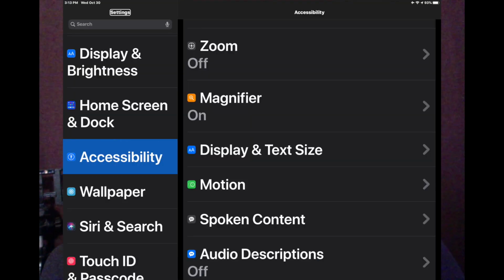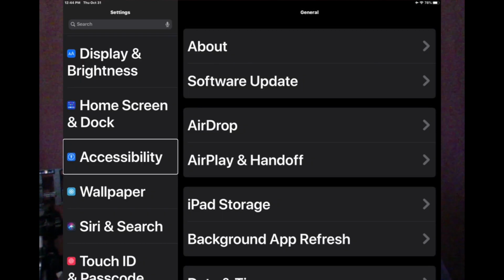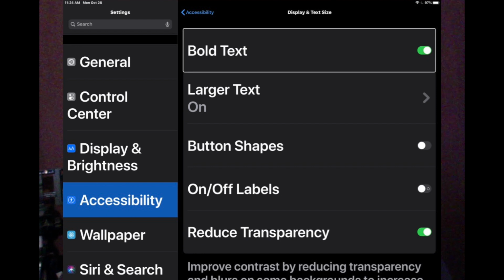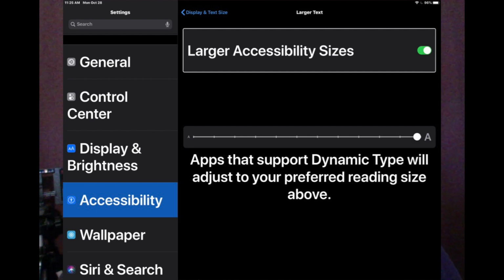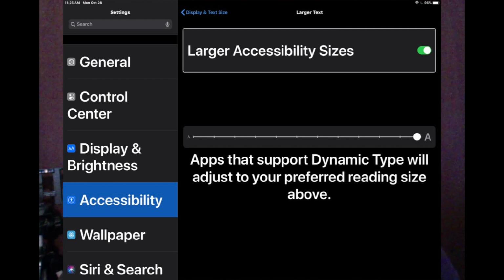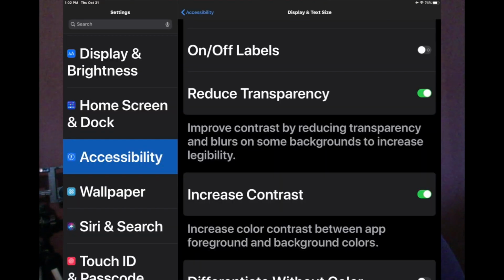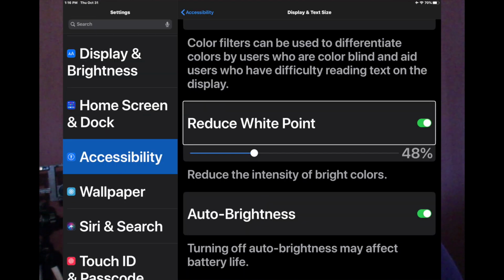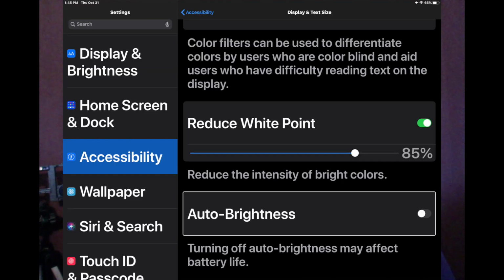Apple Display & Text Size Settings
In this video, the Legally Blind Geek reveals important display & text size settings. That makes it possible, people with low vision challenges use iPhones and iPads for work and or play.

12.9 iPad Pro
Apple iPhone XS max 256 gig:
Apple AirPods,